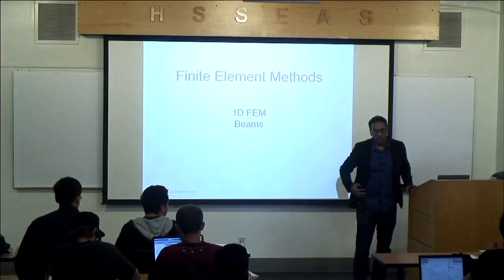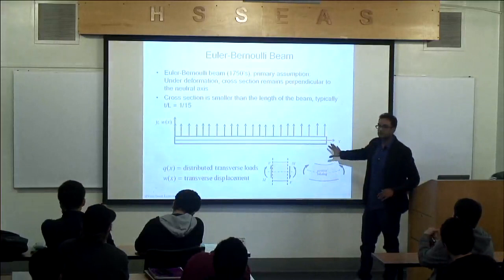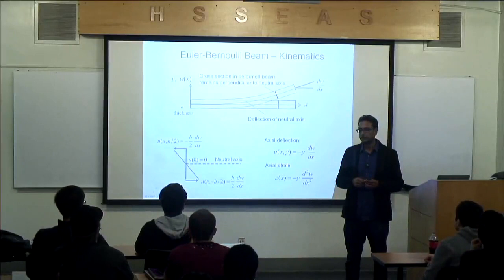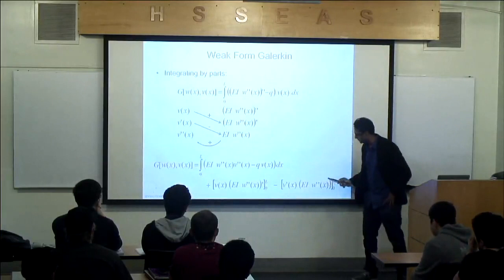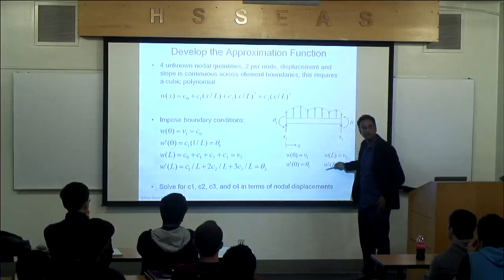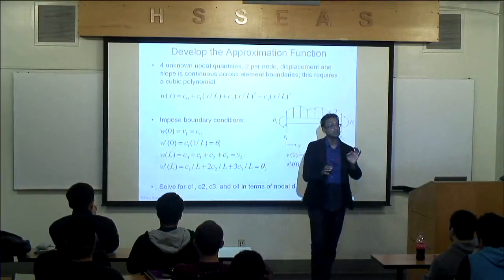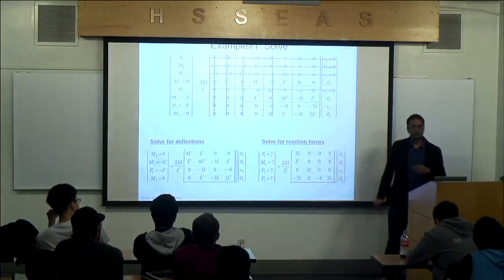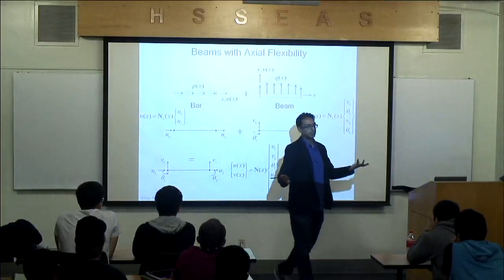FEA Lecture 11 (Video) 1D FEM Euler Bernoulli Beam.pdf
11.0 1D FEM Euler Bernoulli Beam.pdf